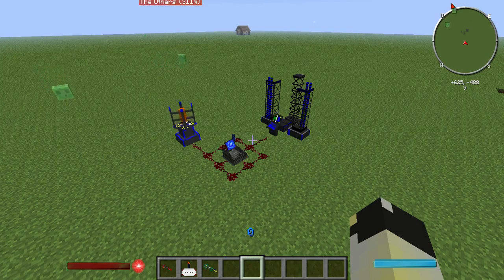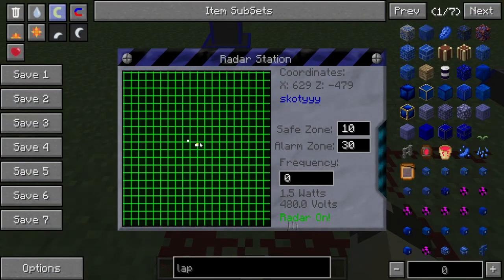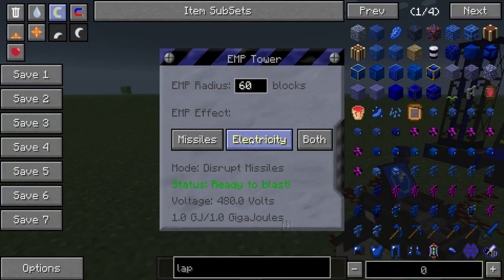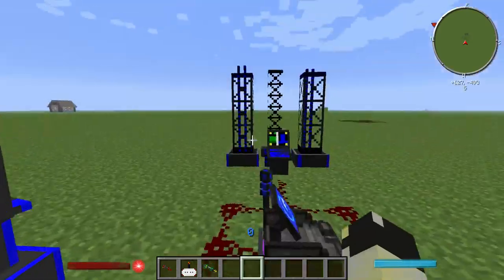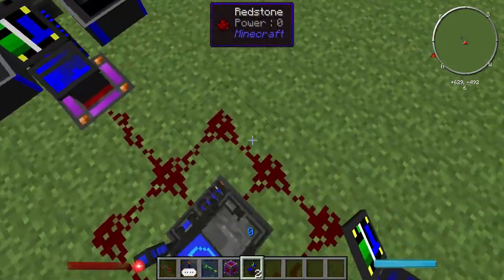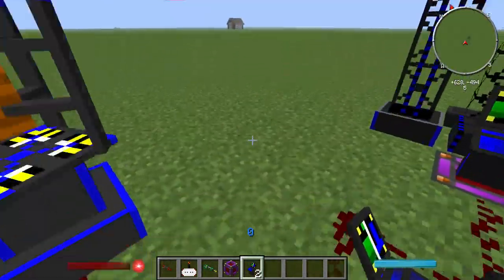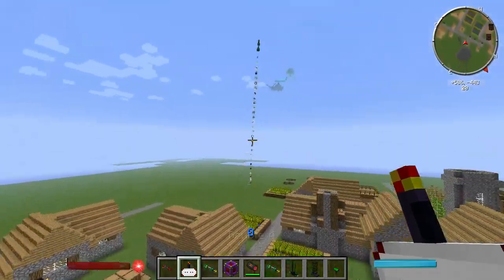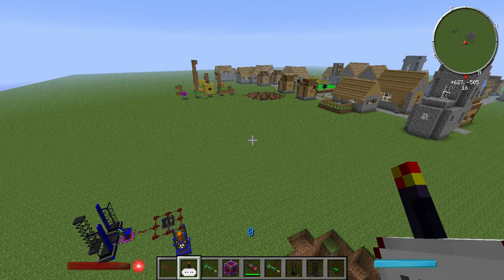Voltz Tutorial: Radar Missile Defence Updated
In this tutorial skotyyy will show you how to use the radar with an EMP and a anti-ballistic missile to stop any incoming threat